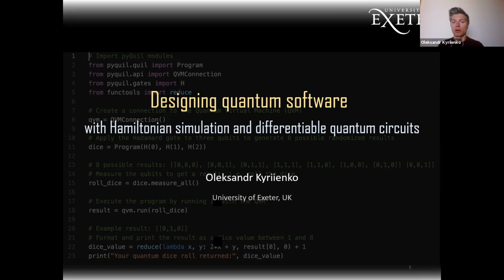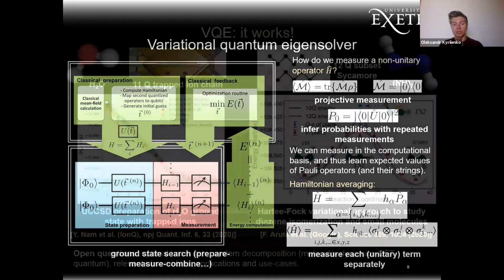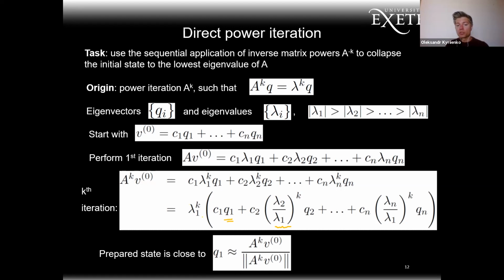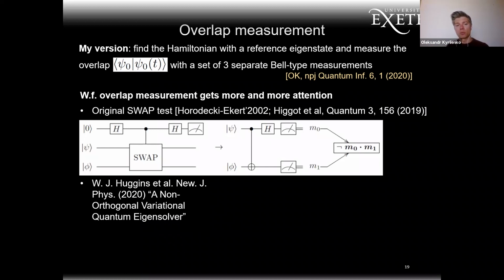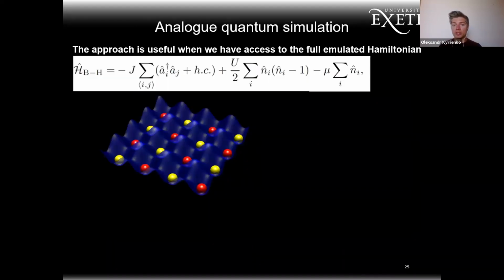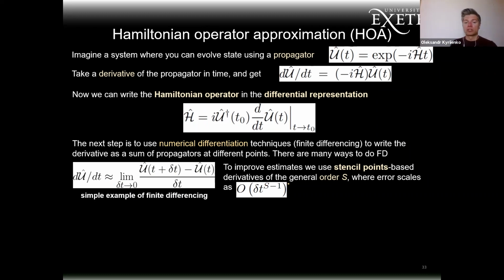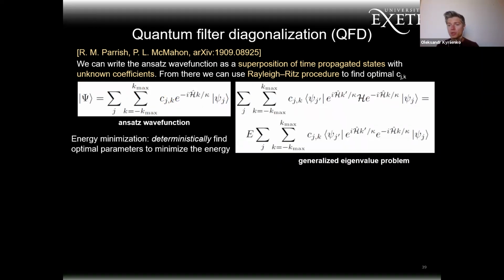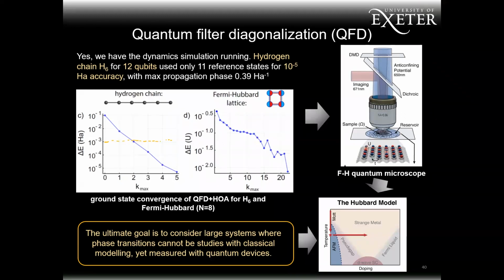Designing quantum software with Hamiltonian simulation and differentiable quantum circuits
CQT Online Talks - Series: Quantum Machine Learning Journal Club Talks

Speakers: Oleksandr Kyriienko, University of Exeter, UK
Abstract:  “Quantum computing in the near-term faces a challenge of limited quantum depth due to the relatively high noise level. To use the potential of NISQ devices we need to come up with new software solutions. These can be based on: 1) engineering of a system Hamiltonian and analogue simulation for designing the efficient workflow; 2) variational search of optimal quantum circuits exploiting the power differentiable computing. In the talk, I will first describe the evolution-based protocols for ground state preparation and energy estimation [O. Kyriienko, npj Quantum Information 6, 1 (2020); T. A. Bespalova, O. Kyriienko, arXiv:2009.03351]. Using quantum dynamics as a resource for computation, they are suitable for analogue operation and can help to study strongly correlated material science models. Second, I will discuss advances in the near-term computing with differentiable quantum circuits (DQCs), and present our recent results on DQC-based nonlinear differential equation solver.”